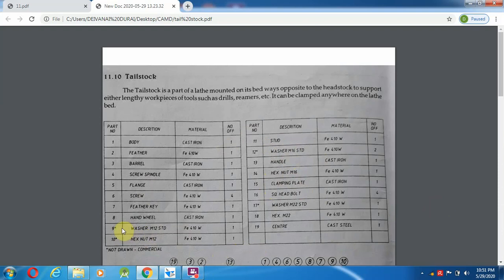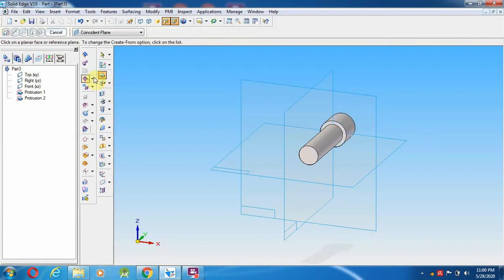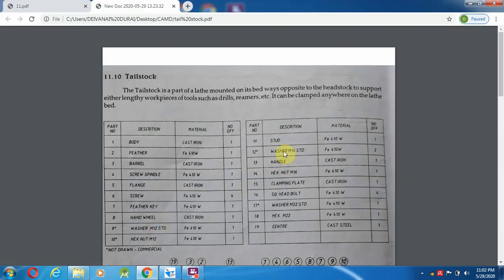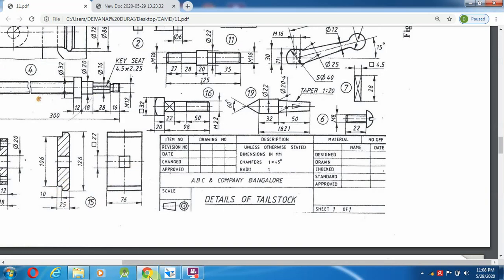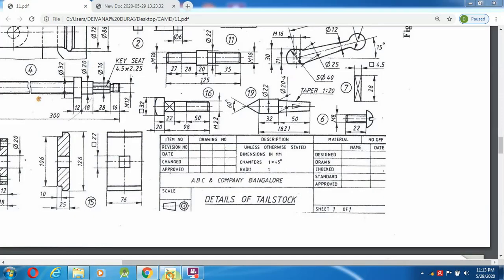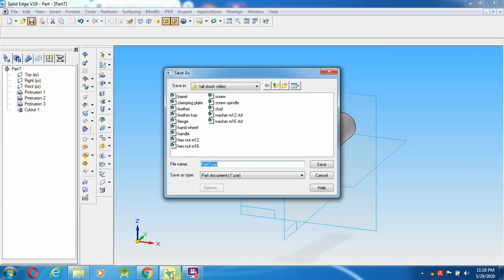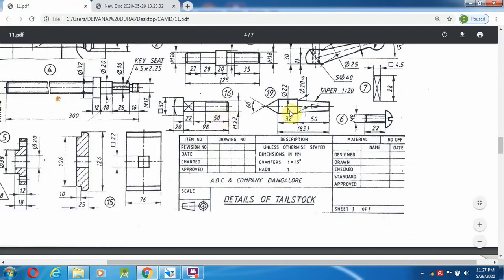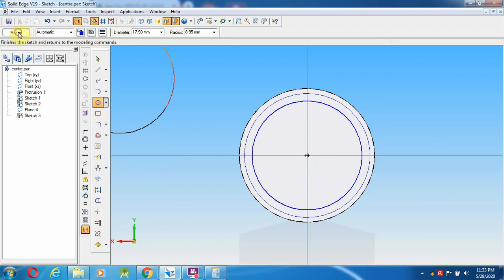Lecture video 5_18ME46A_Part C _Tailstock Assembly_ Durai J